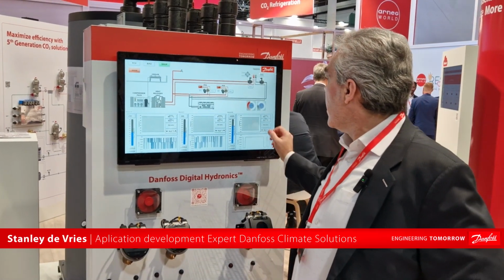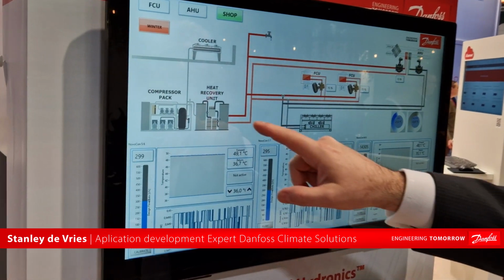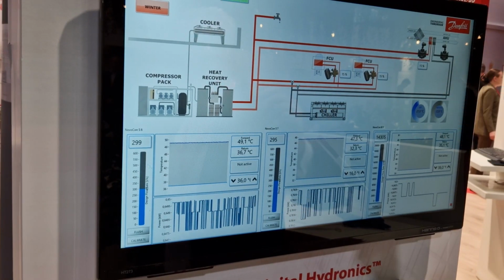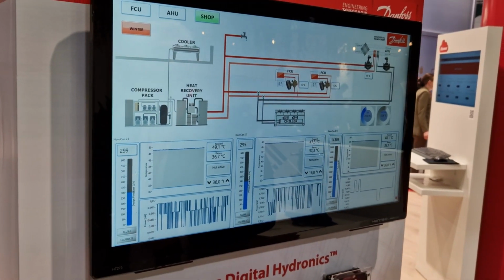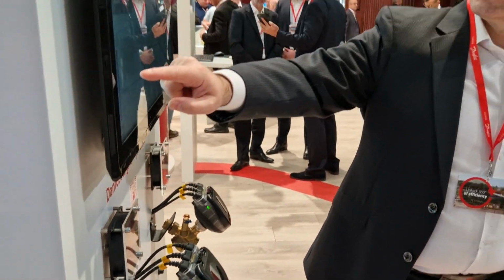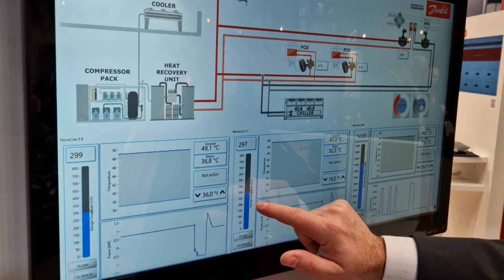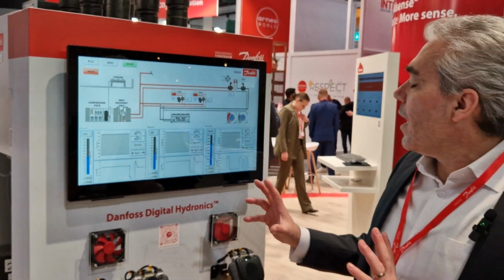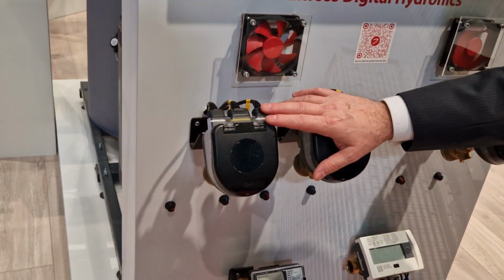Supermarket heat recovery with Novocon® & pressure-independent valves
In the winter, supermarkets use hot water to power their refrigerators, but that energy often disappears in the air. Instead, it could be used to heat the building, thanks to pressure-independent valves from Danfoss and NovoCon®.

In this in-depth demo, we meet Danfoss applications expert, Stanley de Vries, who shows how it is possible to re-use this heat, thanks to Danfoss heat-recovery solutions.

He is here to talk about Danfoss digital hydronics and covers everything... from pressure-independent valves to actuators, adjusting the maximum flow, temperature control, return temperature, Alsense®, NovoCon®, and more.